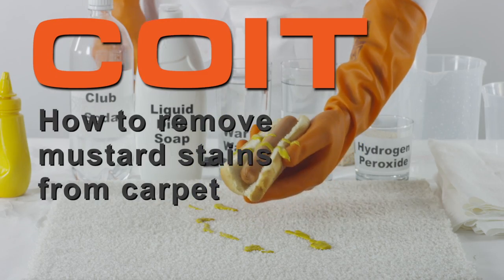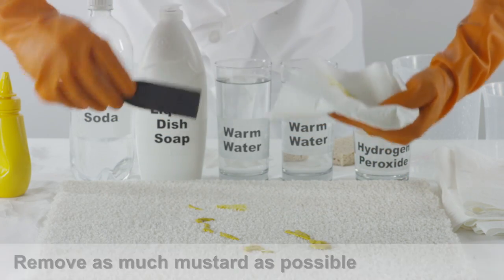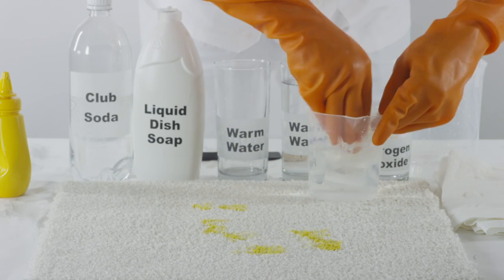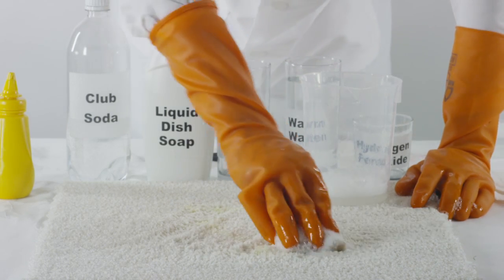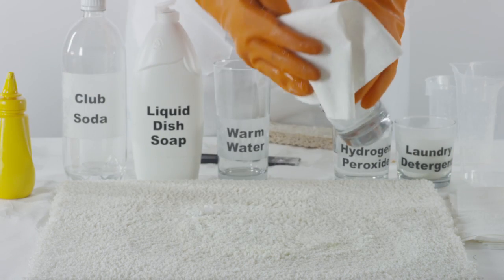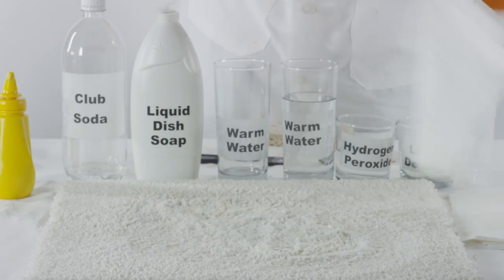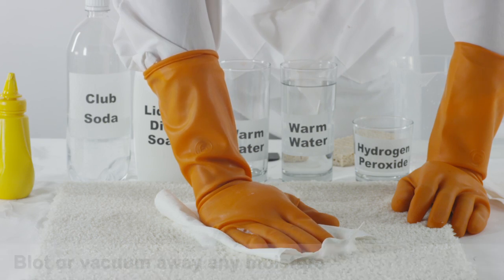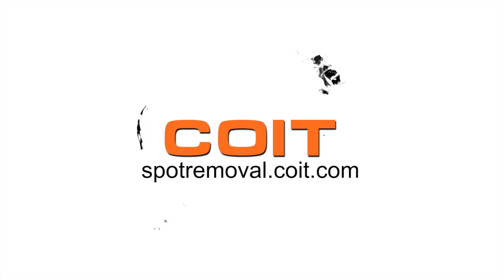How to Remove Mustard from Carpet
As soon as you discover a mustard stain on your carpet or area rug, check out this detailed stain removal method from the experts at COIT to remove mustard stains using household cleaners you probably already have on hand.

For more spot removal videos and tips from COIT professionals, visit spotremoval.coit.com